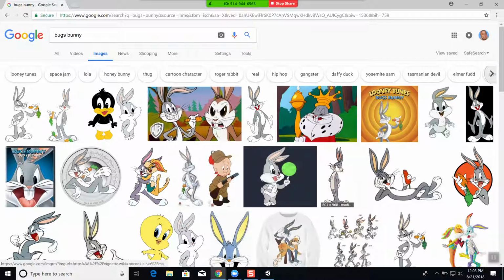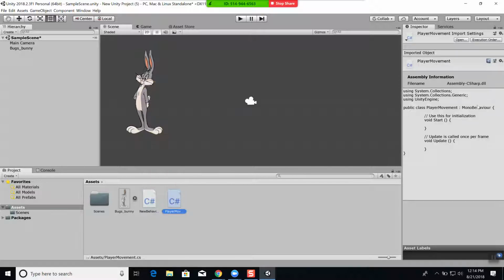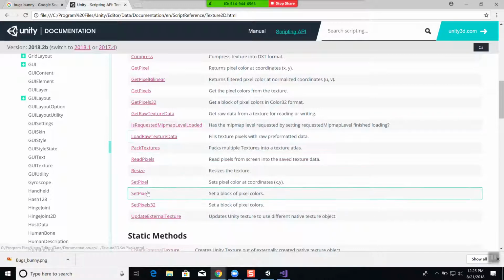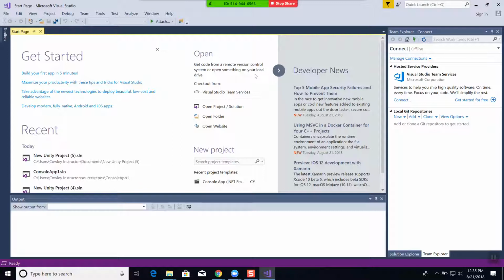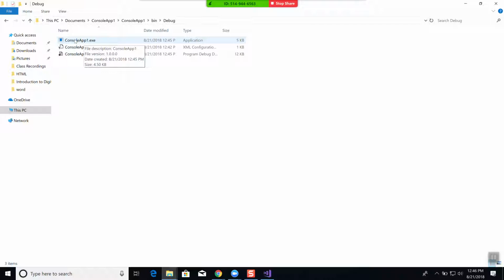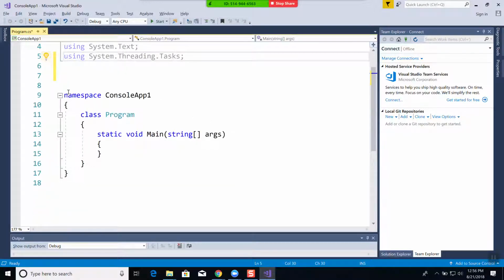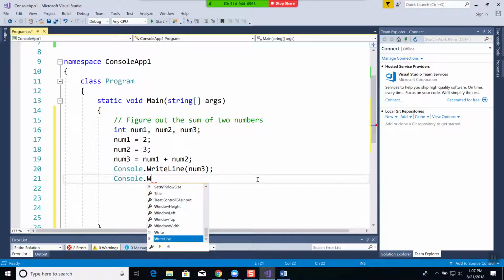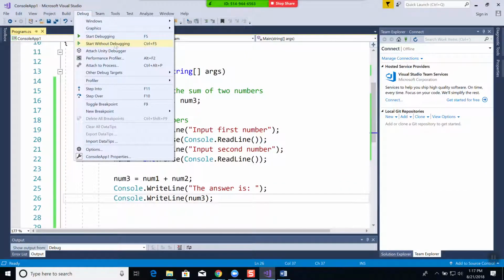2D Game Development - 8/21/2018 1:18:32 PM